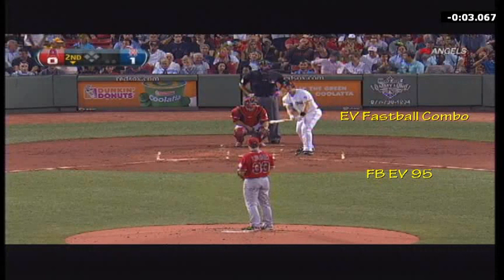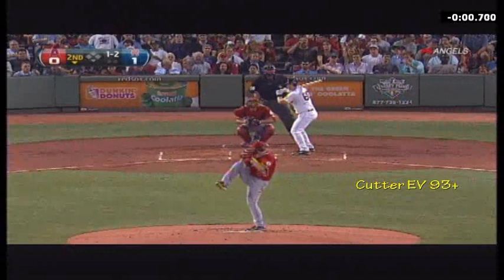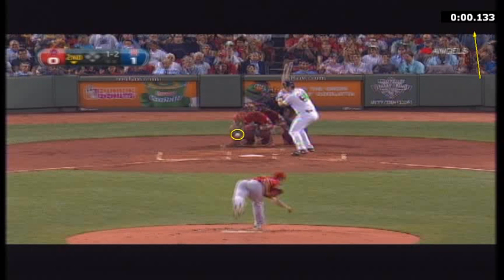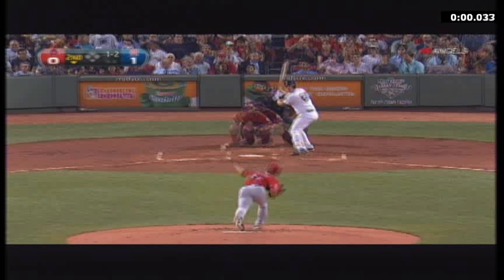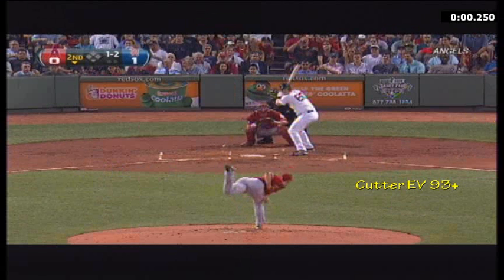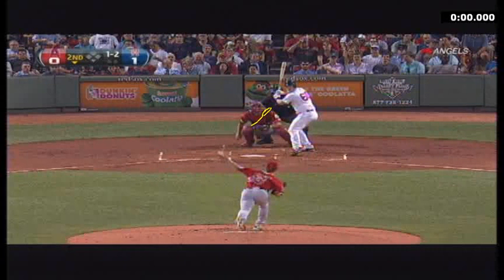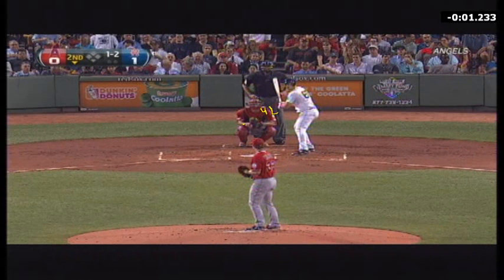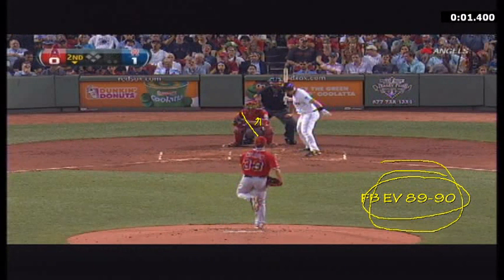CJ Wilson EV Fastball Sinker Cutter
Analyzed by Perry Husband at 2/5/2015 12:33:36 PM